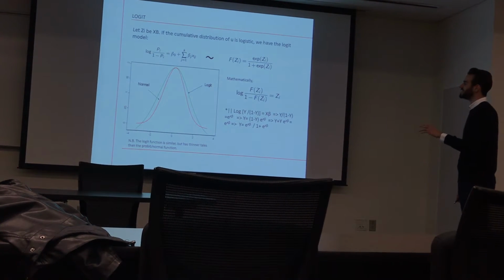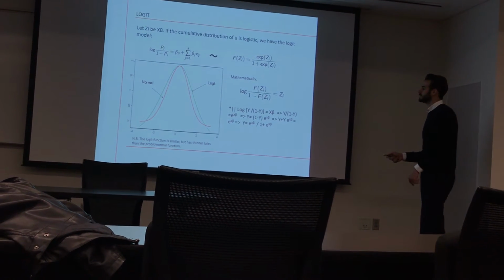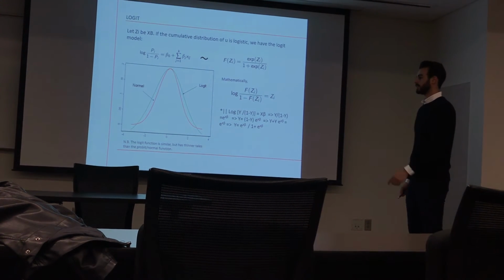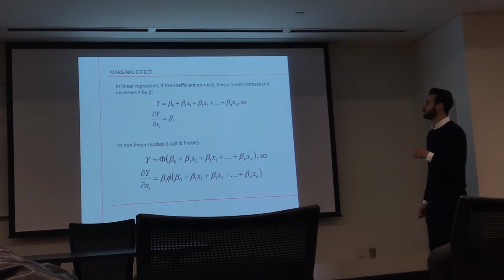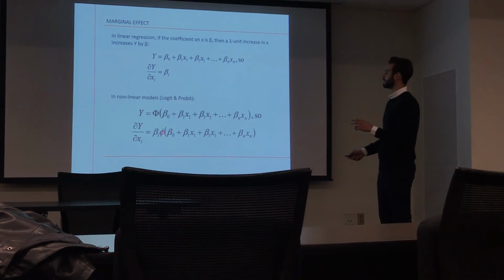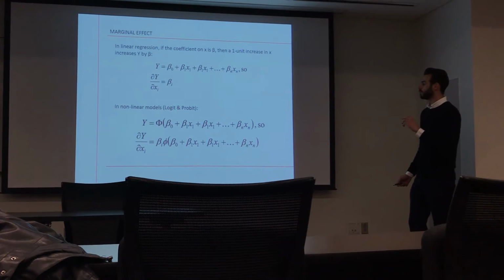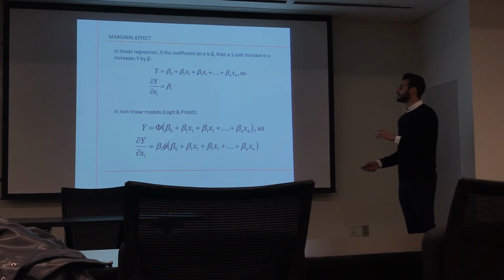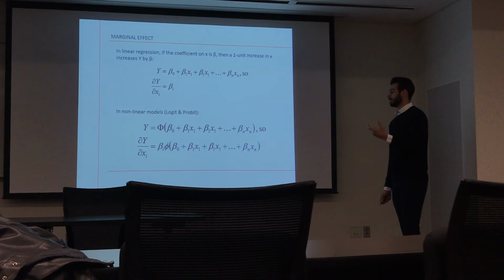Logistic regression 3